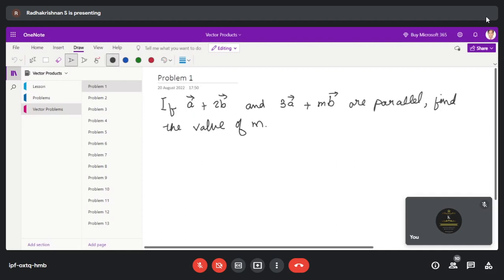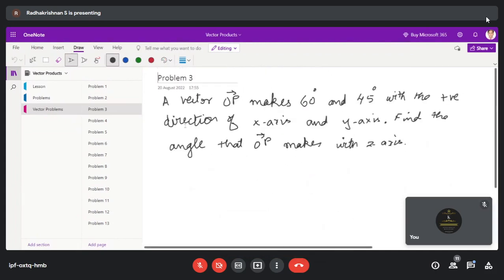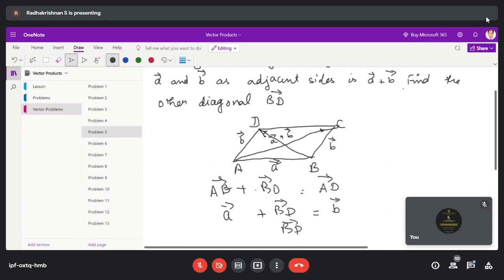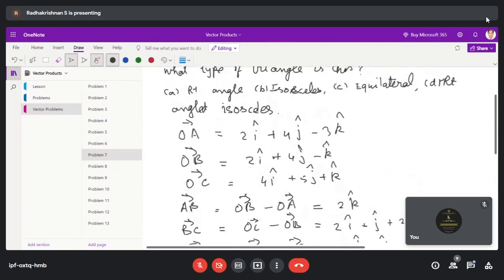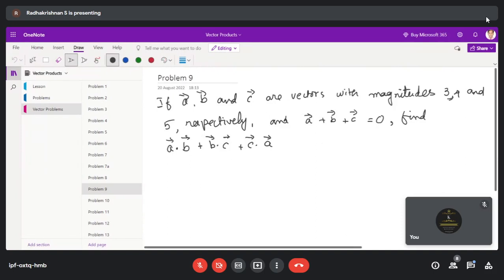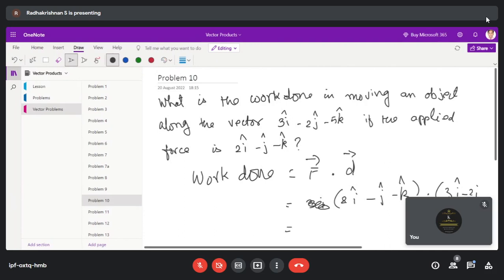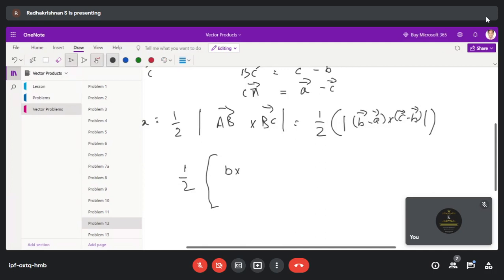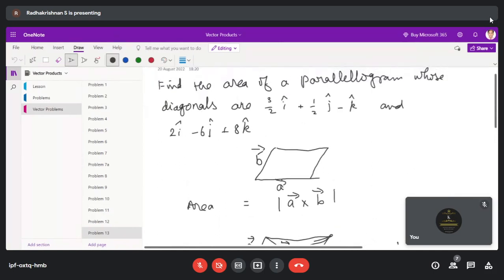NEET/JEE/KVPY MATHS CLASS DT AUG 20, 2022